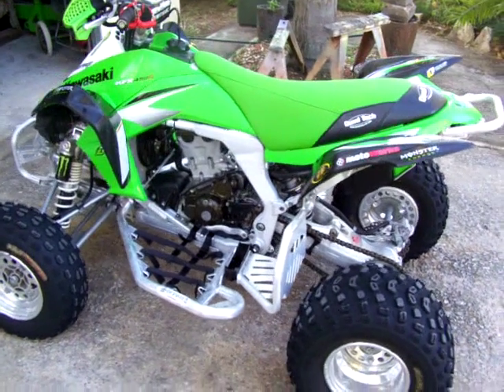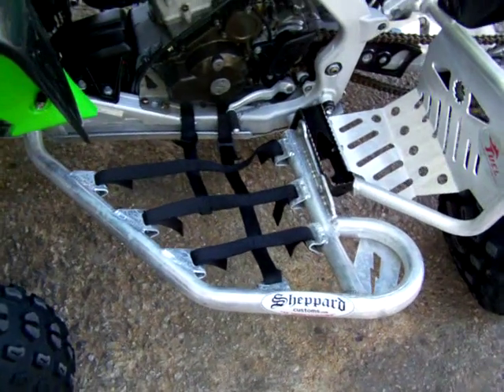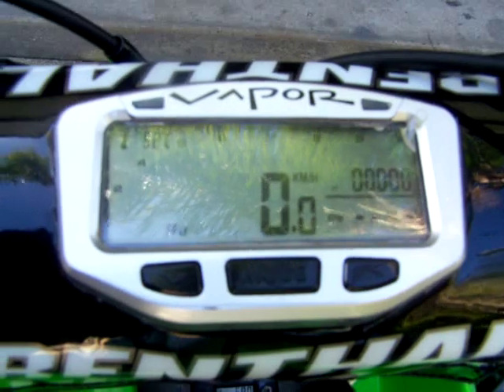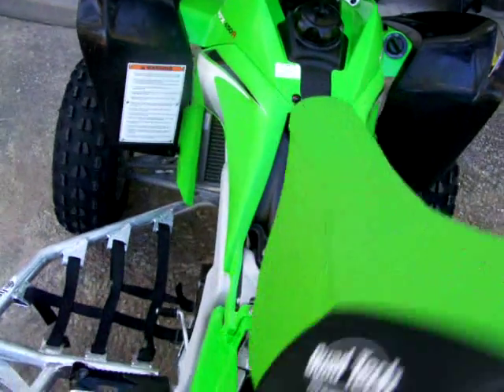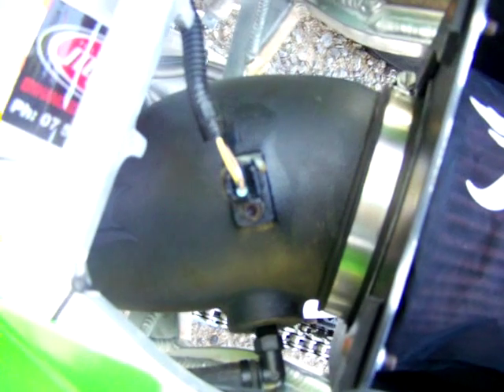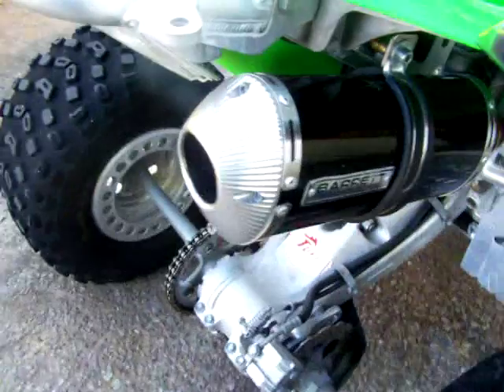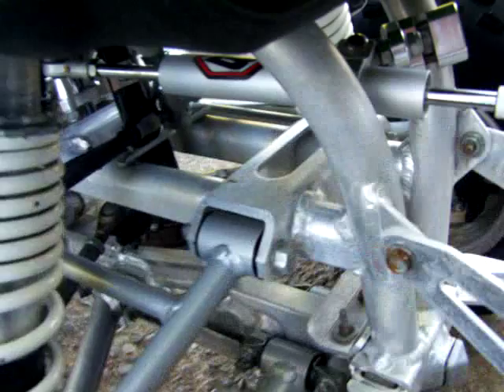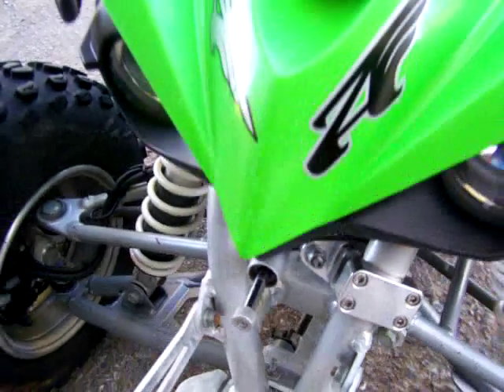KFX 450 R walk around and rev up, hear the FCI intake sucking some serious air.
Check out this Aussie made Barrett pipe combined with Fuel Customs Intake and Motoworks Fuel Controler. Other bits the bike has is Vapour Computer, Streamline Steering Damper, Powermadd Hand gaurds, Quad Tech + 1" seat, REM Heel Gaurds, Sheppard Customs Nerfs, Kenda Klaw xc Tyres and MPE revalved suspension.